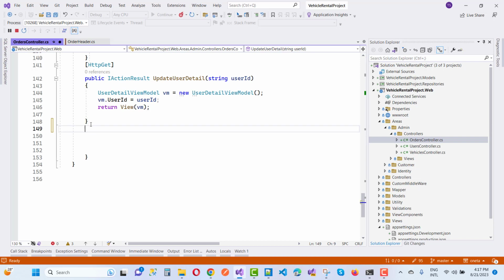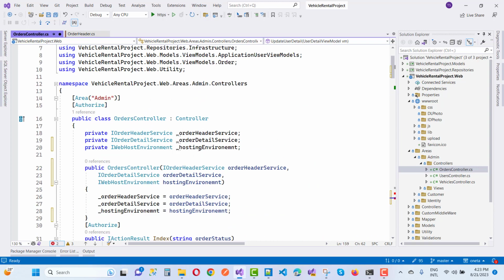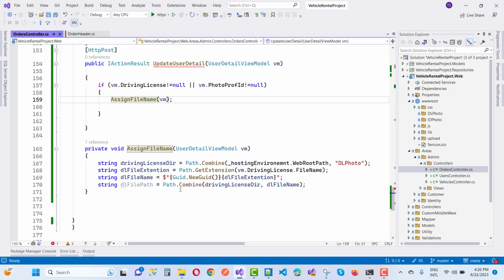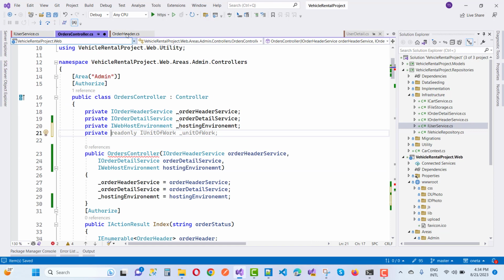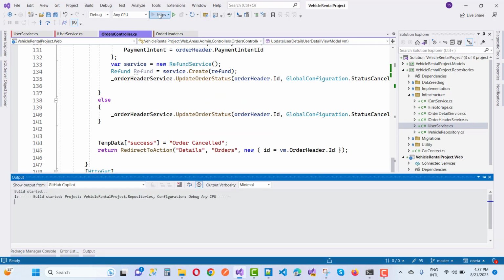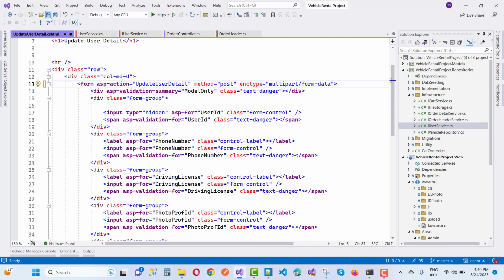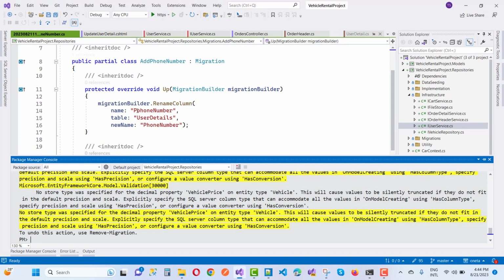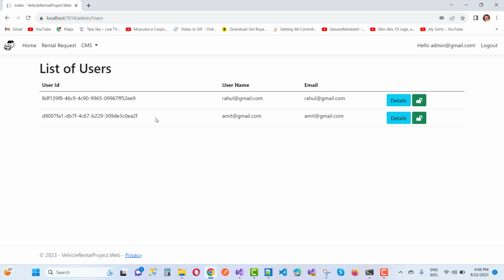Vehicle Rental Project in ASP.NET 7.0 | Start from Scratch | Real Time Project | Part-24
In this video, I am going to teach you, how to How to Update user Information with their PhotoProf Id as well as Driving License.